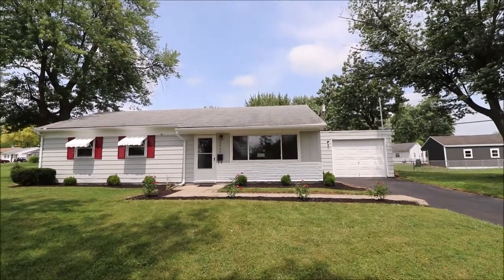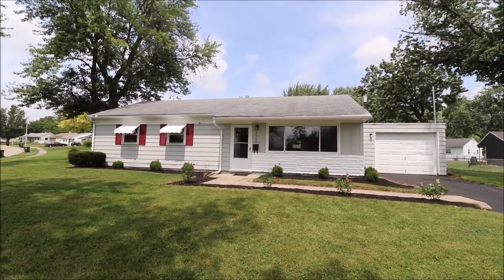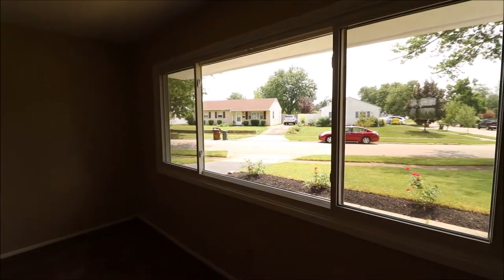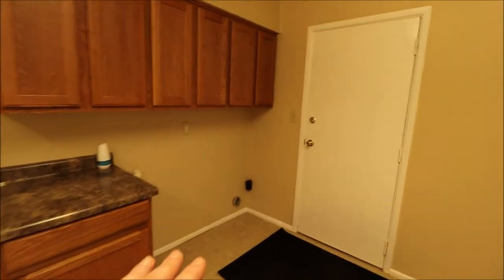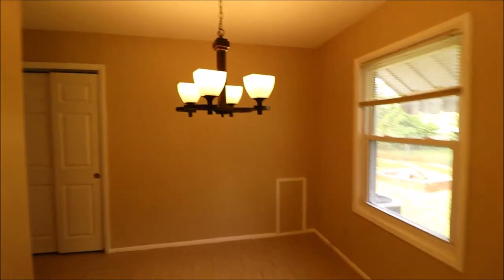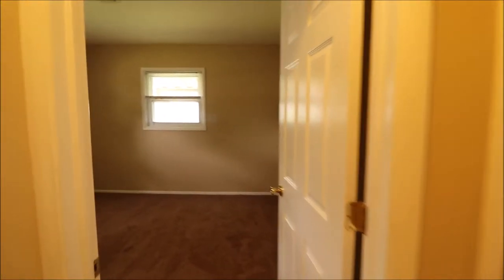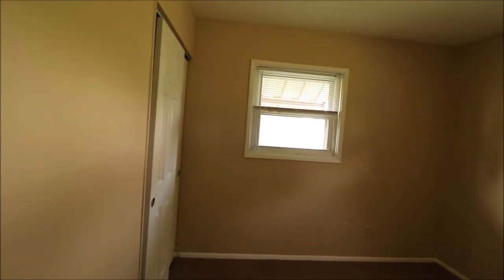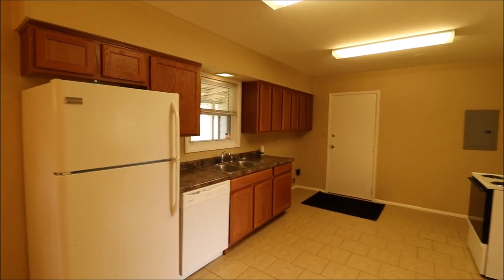SOLD! Wonderfully updated Kettering home in a great location! 2500 Midvale St, Kettering, OH 45420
2500 Midvale St, Kettering, OH 45420 ~ $144,900
This is the one you have been waiting for. A wonderfully updated ranch home located minutes from The Greene, I-675, and St Rt 35. You will be impressed from the moment you pull up and notice the freshly done landscaping featuring rose bushes. On the inside we have new carpet and updated ceramic tile throughout. The kitchen has been updated and all of the doors are newer 6 paneled doors. The yard is fenced and boasts a covered patio. This home also has a formal dining area which a wall could be added and it could be easily converted to a 4 bedroom home if needed. Finishing everything off is the oversized 1 car garage that has room for your car as well as a space for storage for your mower or trashcans. A home like this will not last long so call for your private showing today!